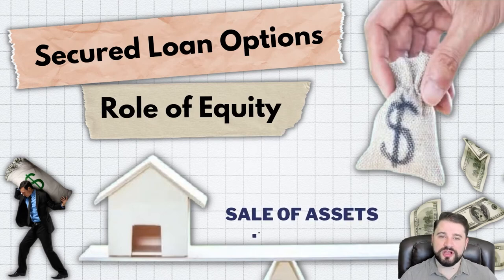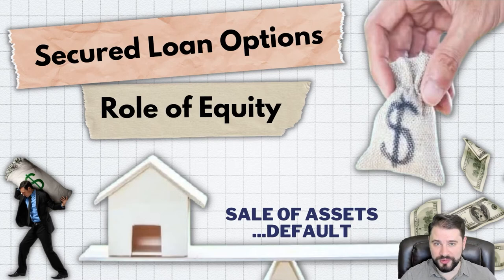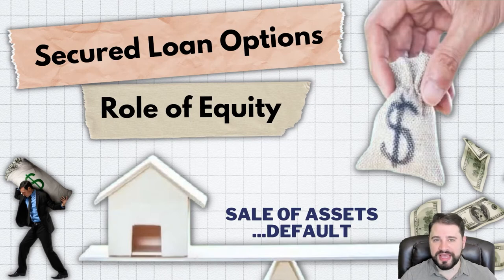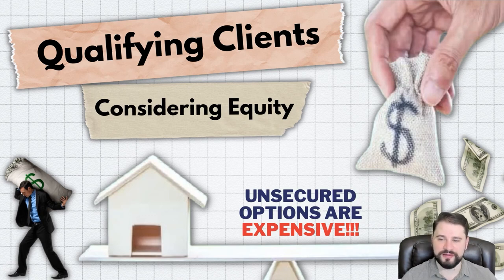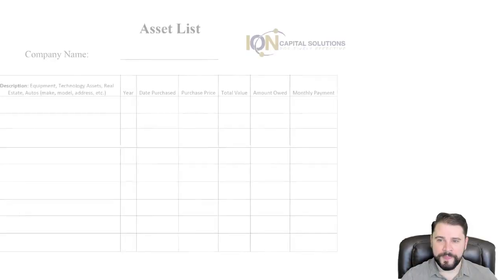How To Be A Business Loan Broker | Help Businesses Leverage Equity For Capital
Leveraging equity for capital, whether it be to cash out of equity or to use the equity in an asset to secure a loan, provides flexibility and a better option compared to unsecured financing. Also, when considering a hard money option, showing liquidity is a necessary part of the process. Sometimes this means ejecting cash out of equity. There's a structure to this. As loan brokers, we need to know how these things work. Anyway ...let's talk about it.